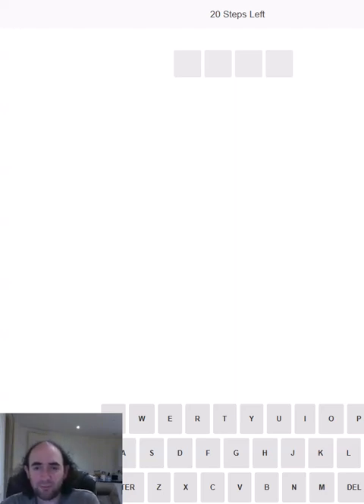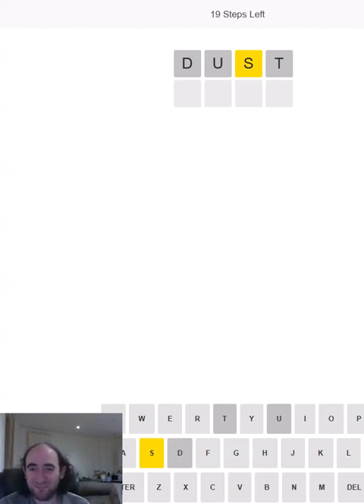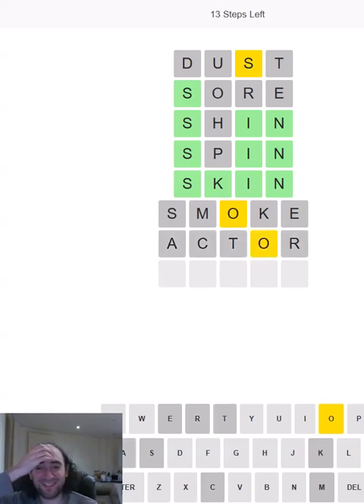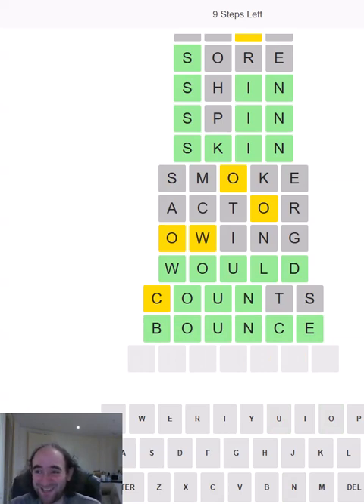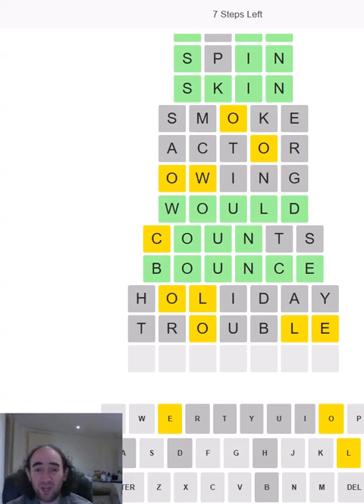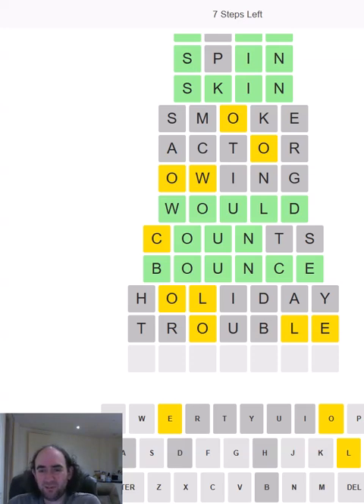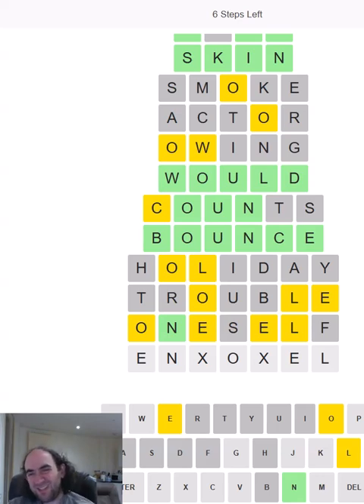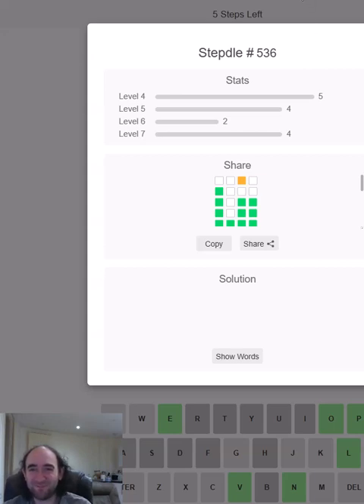A STEPDLE puzzle for the birthday of comedian TIM VINE!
Stepdle Wordle puzzle for 04 Mar 24